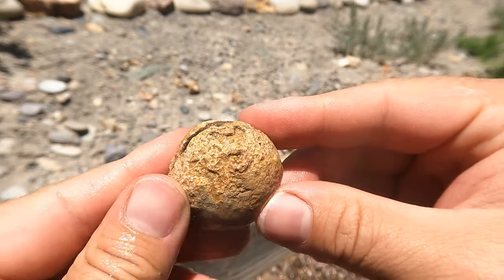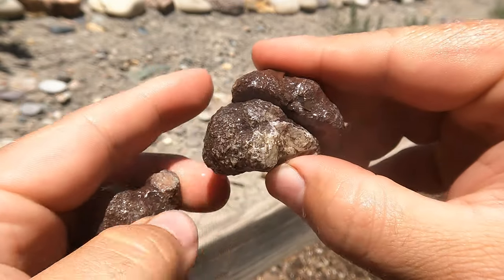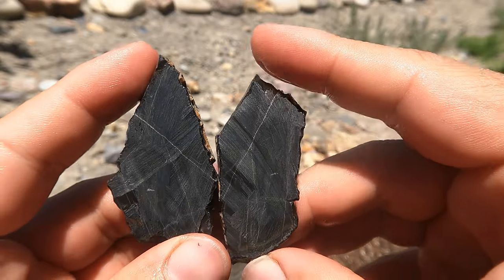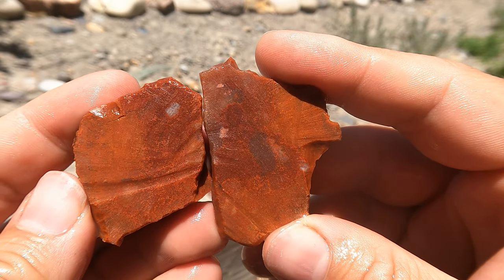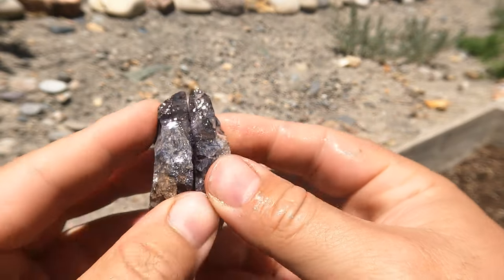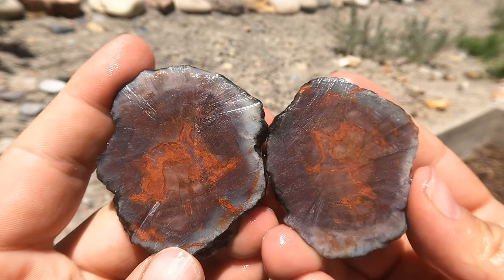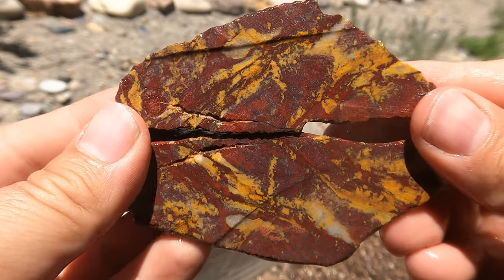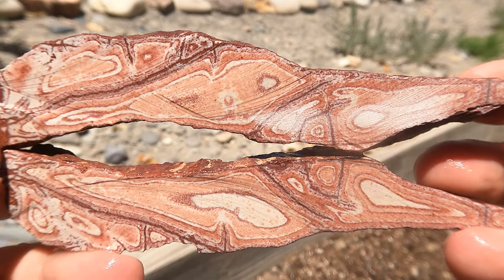Cutting More Rocks In June!